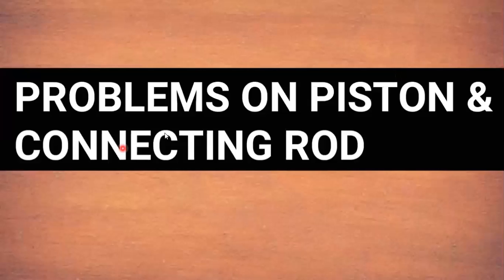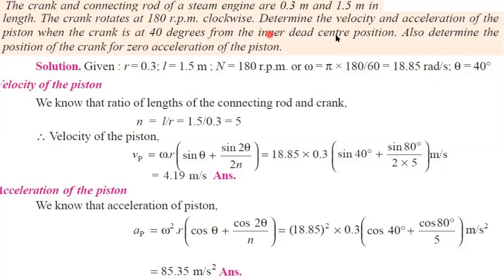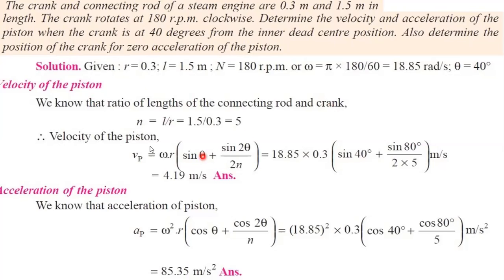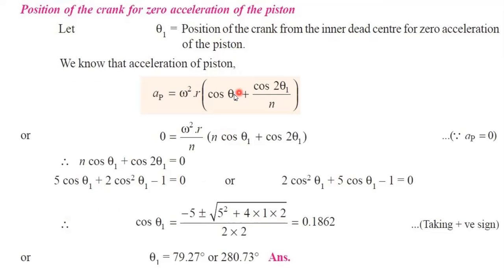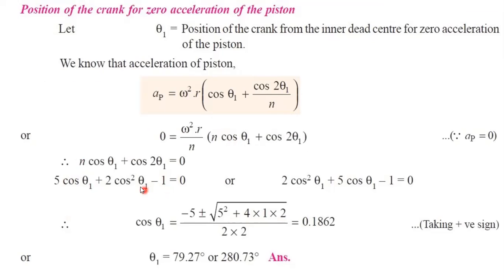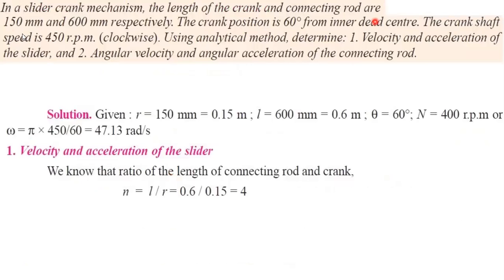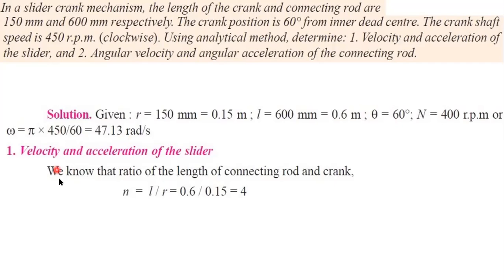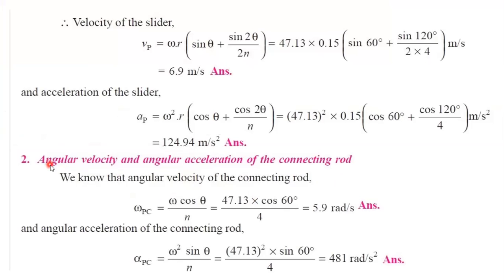PROBLEMS ON PISTON & CONNECTING ROD | ENGLISH | FORCE ANALYSIS | ASHWIN PRABHU G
In this video , you can see a detailed explanation of problems on piston & connecting rod clearly.